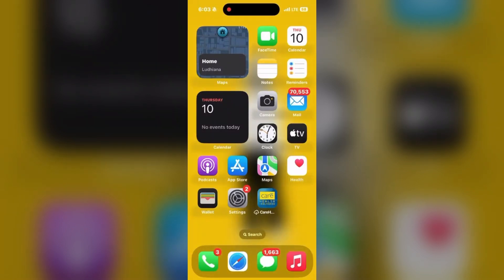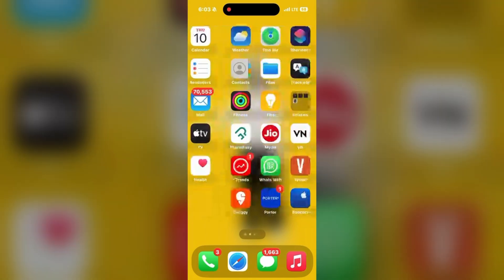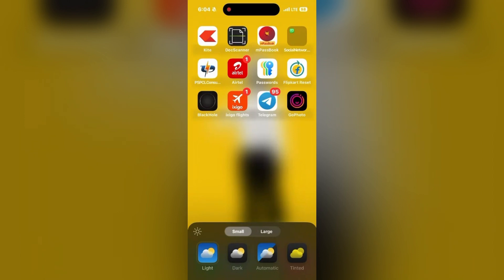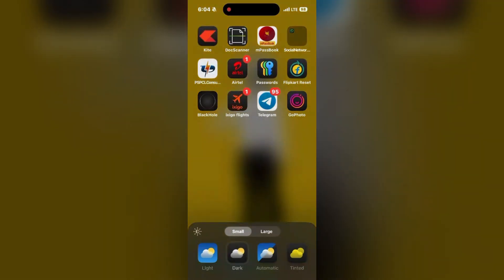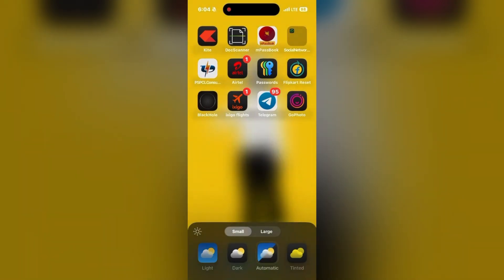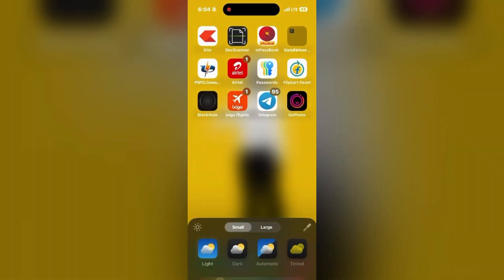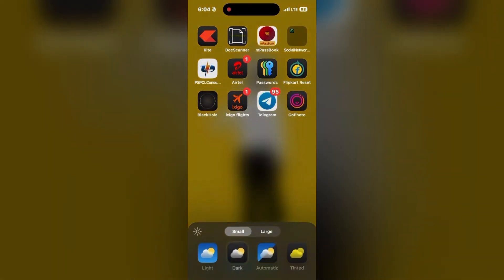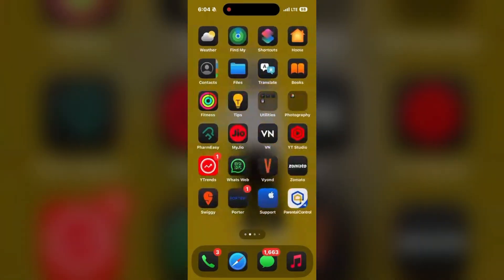iOS 18: How To Use Dark Mode Icons And Change Icon Colors In iPhone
In this informative video, we explore the features of iOS 18, focusing on how to effectively utilize Dark Mode icons and customize icon colors on your iPhone. Discover step-by-step instructions that will enhance your user experience and allow for a more personalized interface.